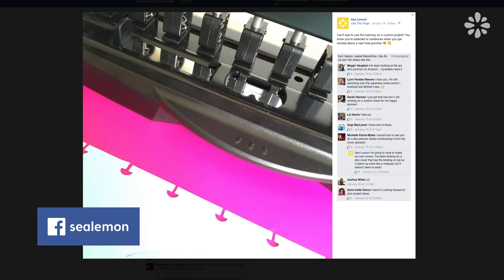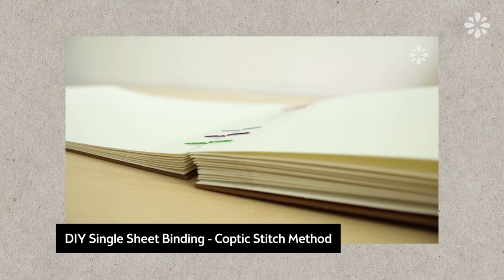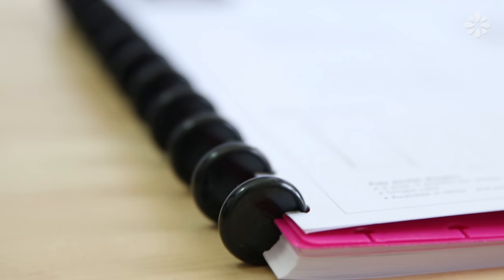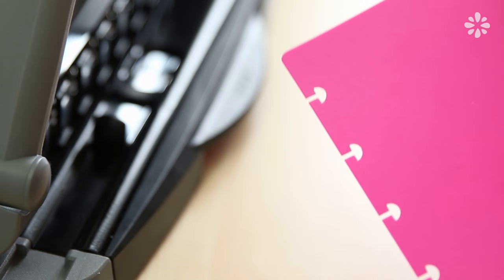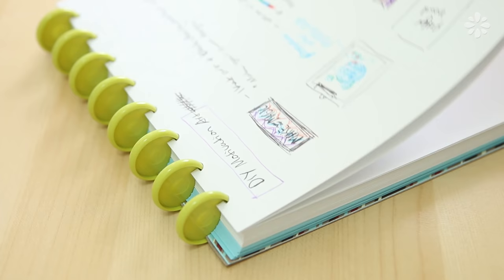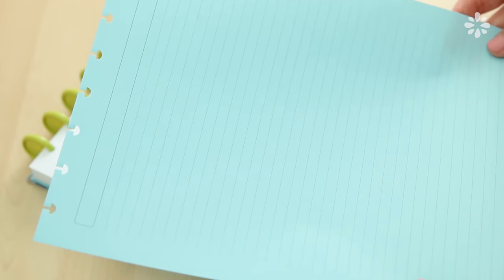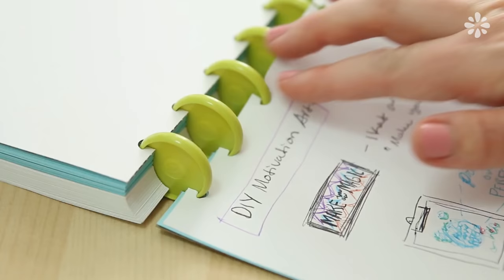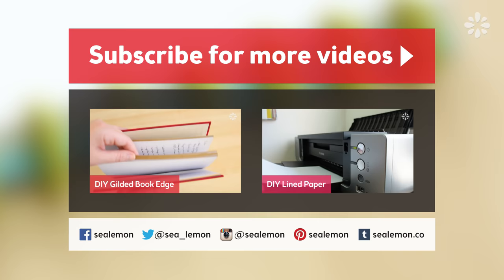Disc Binding for Beginners! | Sea Lemon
Hi guys! Here's a vlog update on my experience with disc binding so far :) Tell me what you think of disc binding in the comments below!

UPDATE!

DISC BINDING SYSTEMS
[Tip: Some of these products are cheaper on amazon.com and other retailers sell unique covers + discs for these systems.]

PAPER IN CUSTOM BOOK
Lined - 8.5x11" 65 lb blue paper
Divider - 12x12" cardstock*

More Discbound Videos!

Sea Lemon
USA